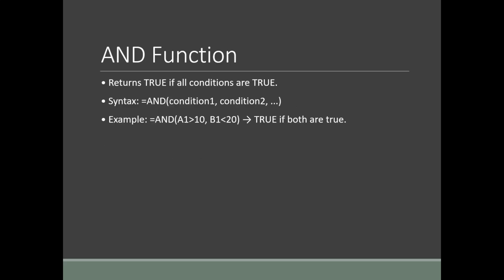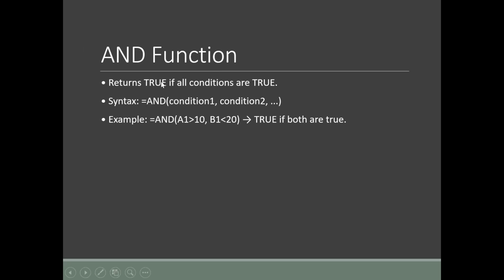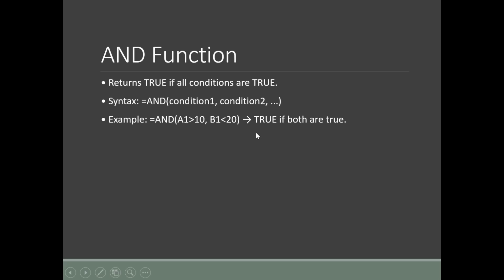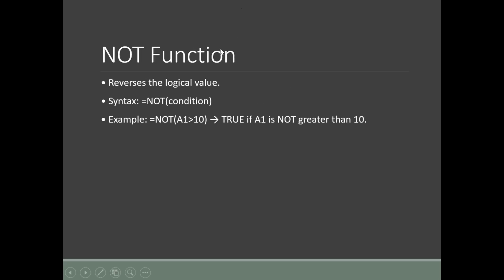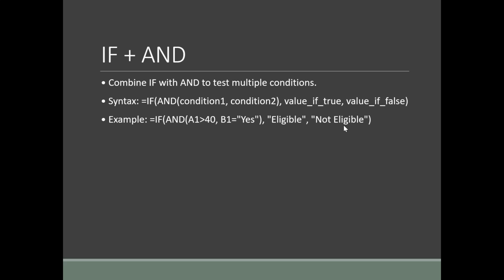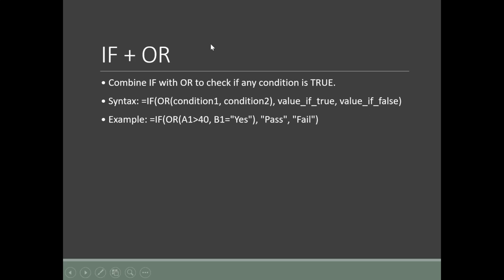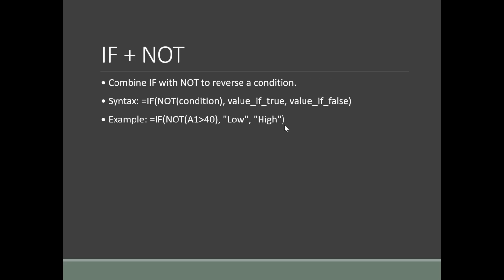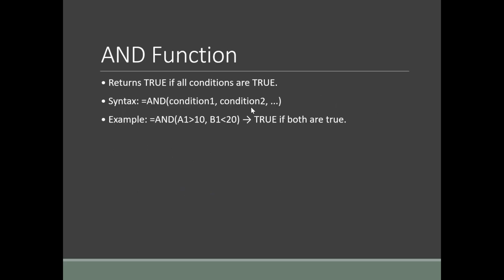Logical Functions in Excel | IF, AND, OR, NOT Explained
Master Excel logical functions! Learn how to use IF, AND, OR, and NOT with simple examples to make smart decisions in your spreadsheets. 🚀 Perfect for beginners and students.

Learn how to use logical functions in Excel to make powerful decisions in your spreadsheets. This session covers the basics of AND, OR, and NOT functions, and shows how to combine them with the IF function for practical applications. With real-life examples, you’ll understand how to test multiple conditions, reverse logic, and build smart formulas that save time and reduce errors. Perfect for students, professionals, and anyone looking to improve their Excel skills.